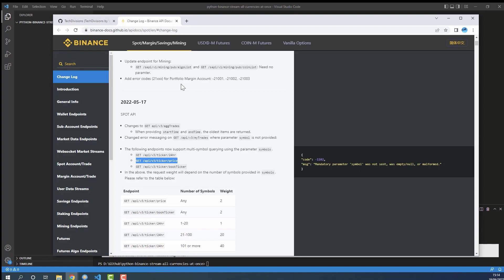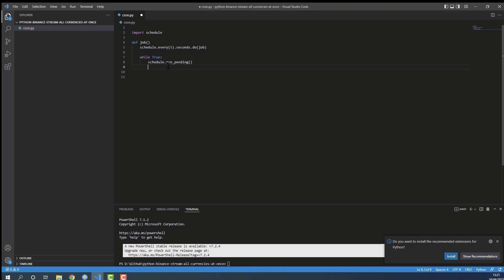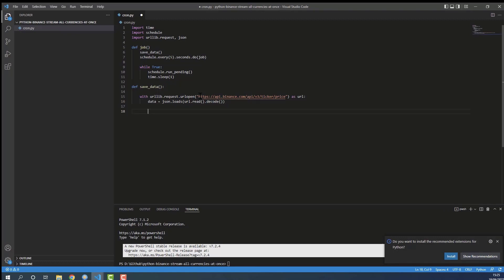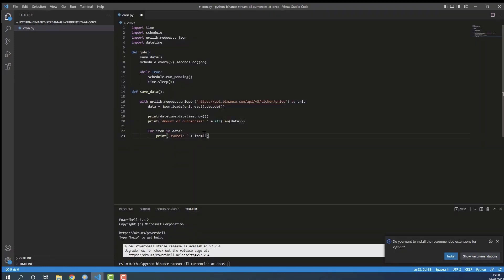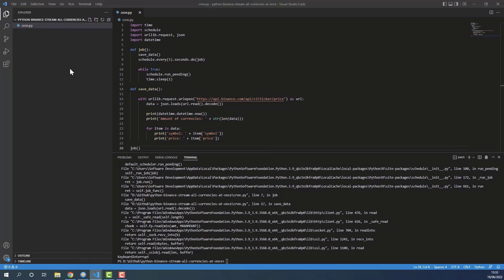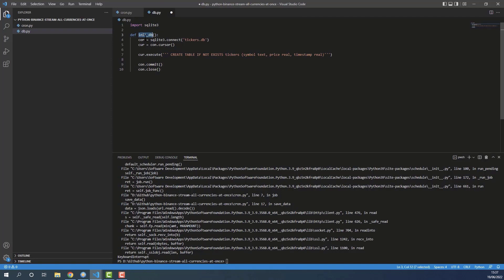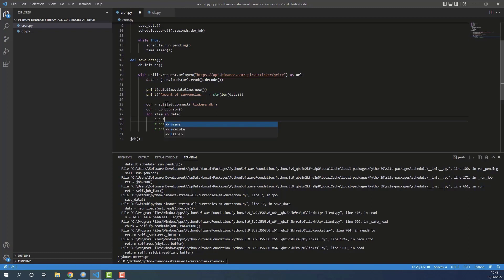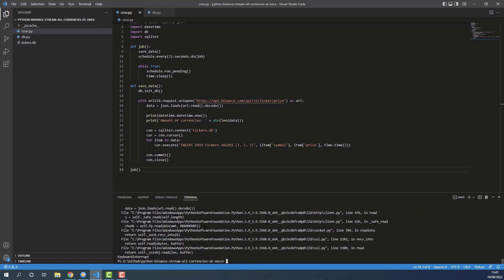Python Binance - Stream all currencies at once !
In this video I am talking about how you can stream all the currencies from Binance at once using Python.

Chapters:
00:00 - Intro
00:07 - Explanation - What I was talking about in the previous videos
00:26 - What I am going to talk about now
00:30 - Binance endpoint  for downloading all currencies
00:54 - Pasting all currencies / symbols from Binance into the Browser console
01:10 - New project - Creating a cron job for downloading all currencies repetitively
01:22 - Python - create a cron job
01:35 - Python - schedule task
01:48 - Python - schedule task to run forever
01:58 - Python sleep 5 seconds
02:17 - Save data method
02:40 - Python urllib - how to download data from a Url
03:07 - Python load json data from url / python load json decode
03:14 - Python Printing out the iterated symbols and prices
03:15 - Python current datetime - printing out
03:50 - Python count amount of elements in list of currencies from Binance
04:00 - Python convert int to string - to print out Amount of Binance's currencies
04:10 - Python iterate list of currencies of Binance
04:38 - Calling Python cron job
04:48 - pip install schedule
04:53 - pip install urllib
05:02 - Running the cron job - downloading all currencies from Binance every 5s
05:17 - Python how to write Binance currencies to sqlite3
05.22 - Creating Database initialization file db.py
05:34 - Python sqlite create connection
06:00 - Python sqlite create table for Binance ticker prices
07:05 - Python sqlite commit for the created table
07:07 - Python sqlite close connection to the database
07:30 - Where to initialize the database and why
08:18 - Python import sqlite3 / Python sqlite insert data with every iteration
09:43 - Starting the cron job for Streaming all Currencies from Binance
10:00 - Reading all the Data
10:36 - Python sqlite select
11:19 - Calling the Datareader
11:53 - Where I uploaded this Binance Streaming example for you
12:03 - Which Python dependencies you will need to install
12:16 - Where on my Github you can find this project
12:25 - How to find new currencies on Binance
12:53 - Finish